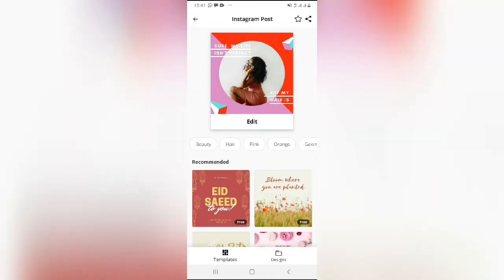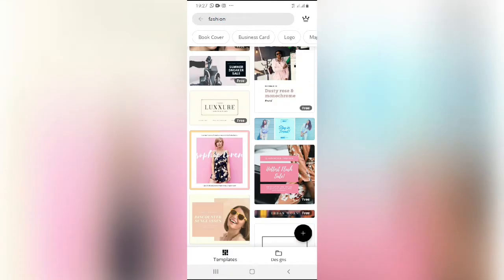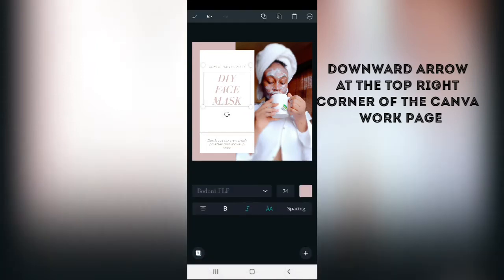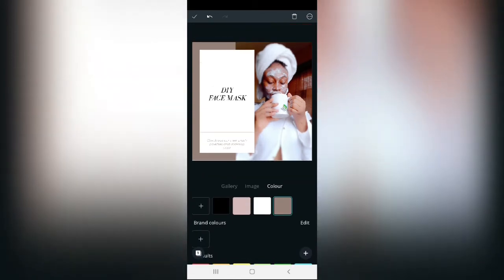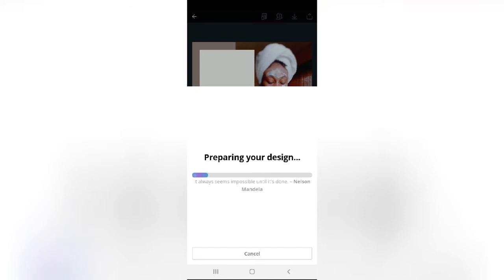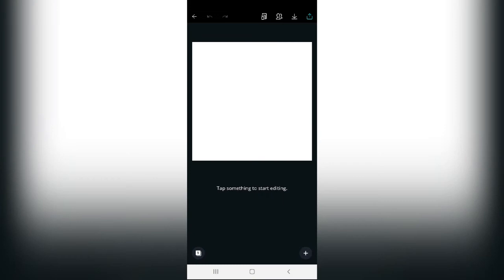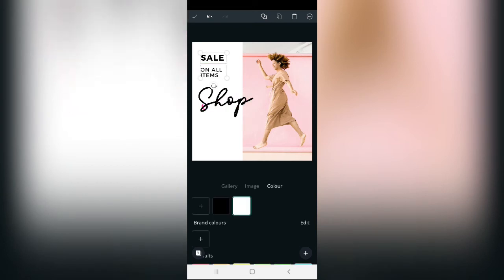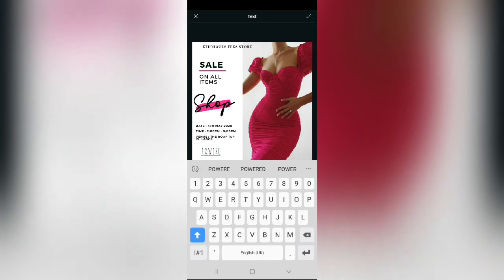How to use Canva app and exploring it as a digital tool for creatives.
This is a video exploring Canva app and a tutorial on how to use Canva for basic graphics design for small businesses.
Also there is a bonus DIY homemade facial mask.
Hope you do enjoy this video.